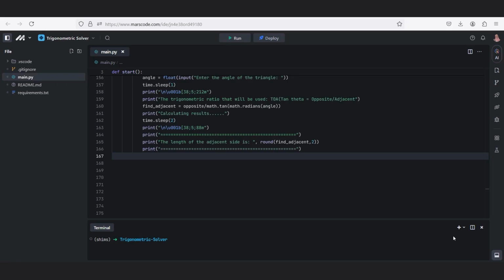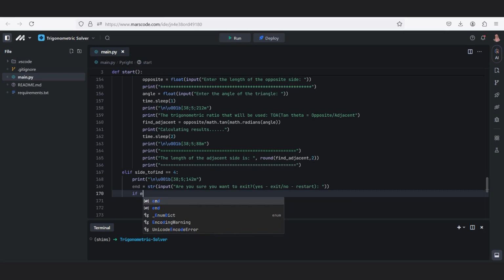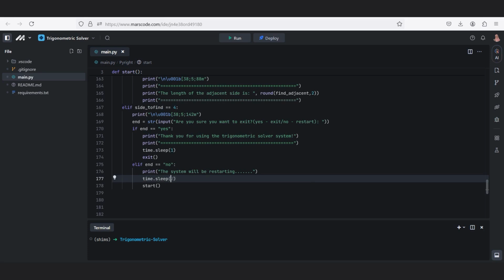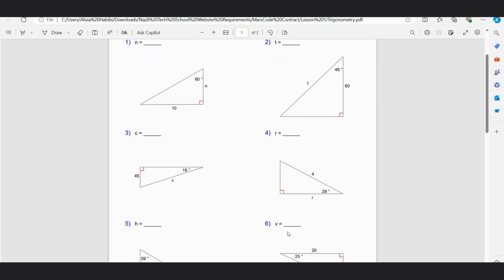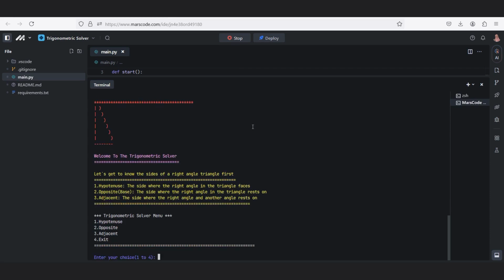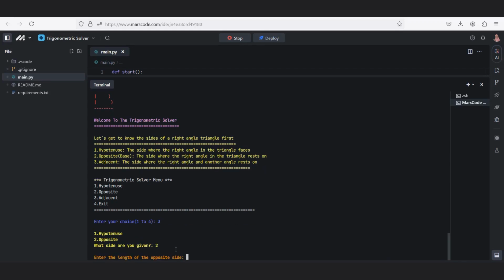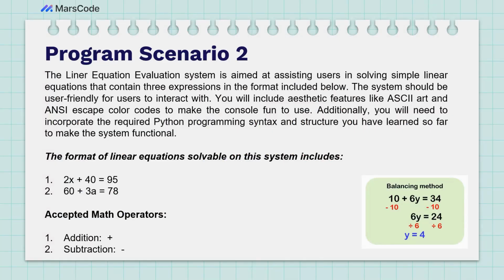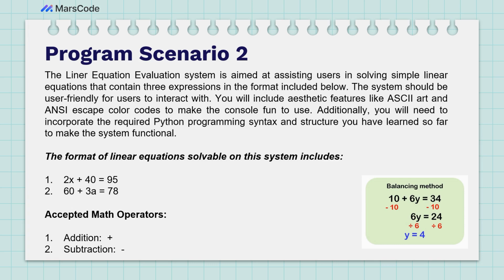Lesson 1 Part 6: Python Programming + Mathematics(Developed On MarsCode IDE - marscode.com)